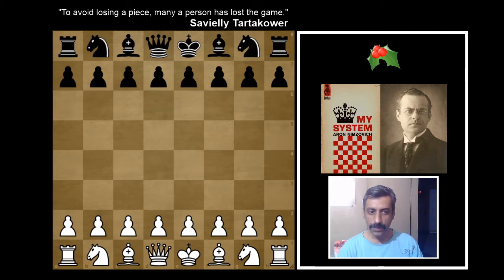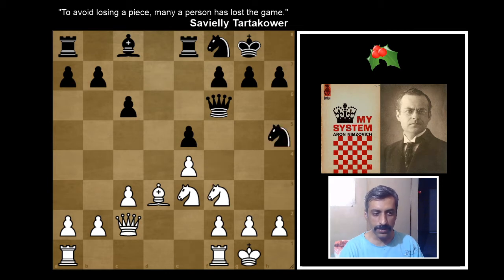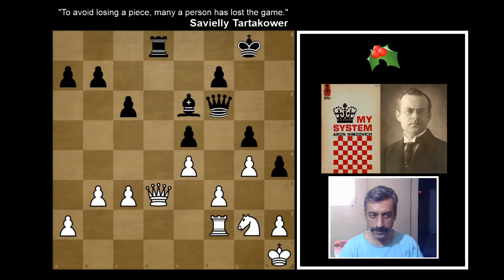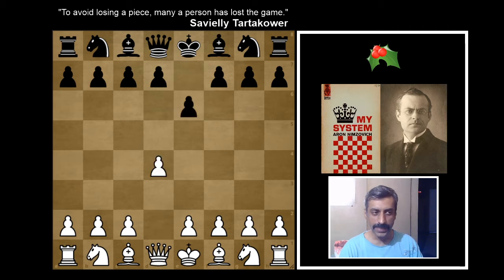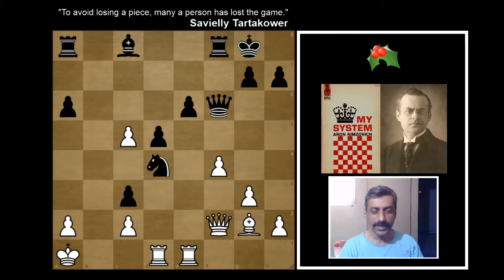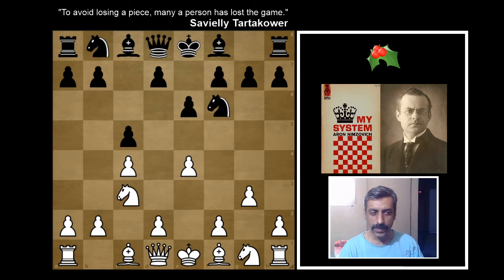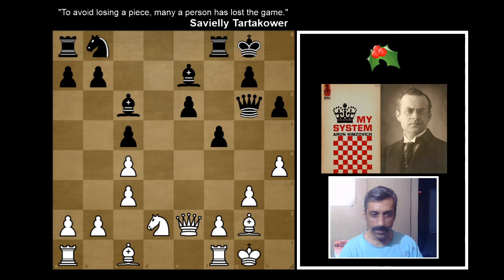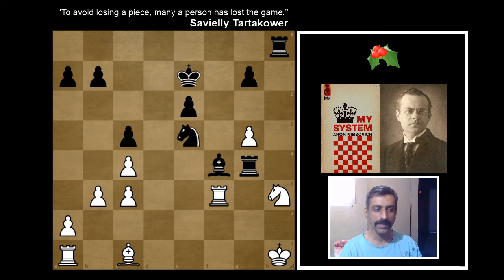Aron Nimzowitsch's My System - Part 36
POINTS OF FOCUS:
* SECOND PART (POSITION PLAY) - CHAPTER 1 (THE CONCEPTION OF POSITION PLAY AND THE PROBLEM OF THE CENTER).
* GAME # 28 (HARRY KLINE VS JOSE RAUL CAPABLANCA - 1913) (THIRD PART: ILLUSTRATIVE GAMES).
* GAME # 29 (AKIBA RUBINSTEIN VS GRIGORY LEVENFISH - 1911) (THIRD PART: ILLUSTRATIVE GAMES).
* GAME # 30 (EFIM BOGOLJUBOV VS ARON NIMZOWITSCH - 1927) (THIRD PART: ILLUSTRATIVE GAMES).

Twitch Channel Support:

distant187
Qhinn
earlycc
awful___waffle
1e4nf6untilgm
poisonedpwn
blabs99
GregoryJamesMac
dylancuresmysoul
MEGALODON77777
Fooldan
pinkeejim77
dr_ossip
julezy18
hereforchessvids
bwayned
neonseagull
gkristiansen
erdiaz39

References & Sources:

🎵 Track Info:
Title: Sérénade à Notre Dame de Paris by Amarià
Genre and Mood: Classical · Sad
😊 Contact the Artist:
Video created using OBS Studio 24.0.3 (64 bit)

Donations & Support: Making YouTube Chess videos is time intensive, hard work and I welcome any support.

(You can find the donate option by scrolling down after opening this link)

* Donators, Twitch Subscribers & Top cheerers will be highlighted as supporters in my upcoming YouTube Chess videos. Again, this sort of support is of course optional. Viewers are supporters as well and I am glad to have someone who find my content worth watching.

Chess is awesome. Let's unlock the mysteries of this beautiful game together :)